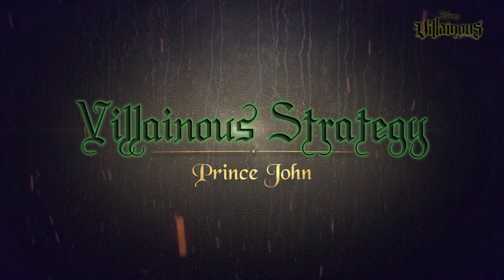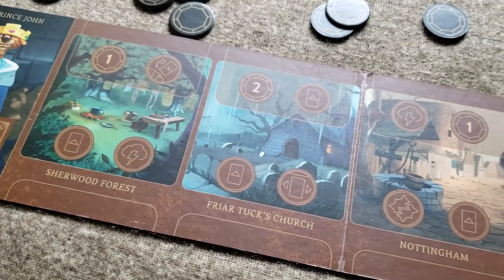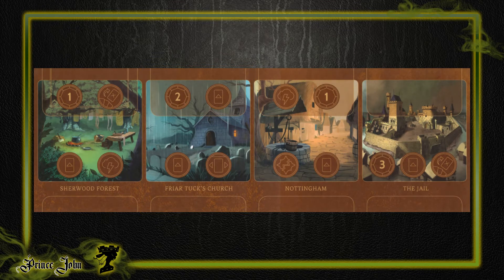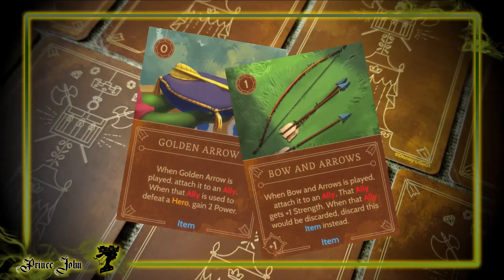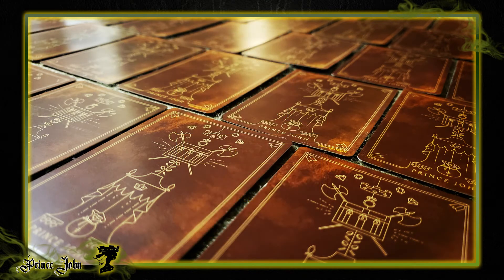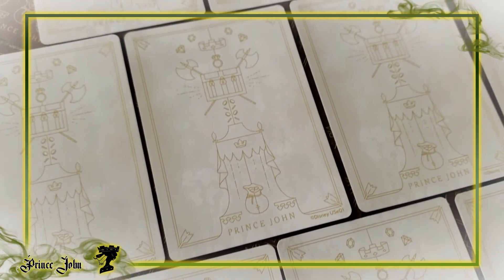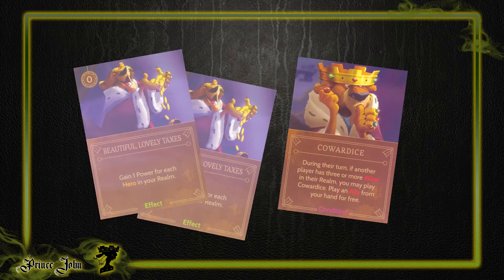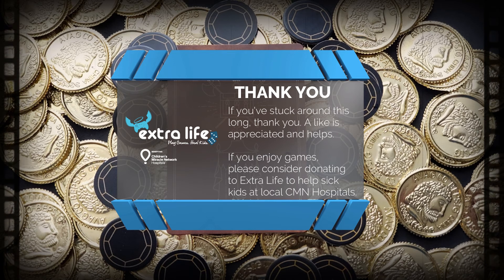Villainous Strategy | Prince John [5-minute strategy video]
Thanks for checking out my very first Villainous video! Yes, things are a bit rocky and unpolished, but that will change with the growth of the videos.

Prince John's Objective:
Start your turn with at least 20 power.

Seems easy enough to do. Here's my quick 5-ish minute strategy for Prince John. Keep in mind, this video will likely be revised and improved once I get my wheels on the ground with this concept!
Be sure to pick up your copy of Villainous on Amazon, or wherever your favorite board games are sold! (Not a sponsored link)

You can also watch me live on Twitch for fundraiser streams, games, etc.

Play Games. Heal Kids. Donate to Extra Life to help children in local Children's Miracle Network Hospitals across the US!